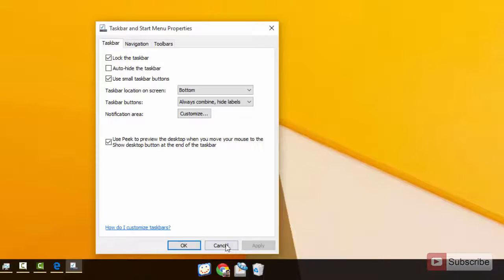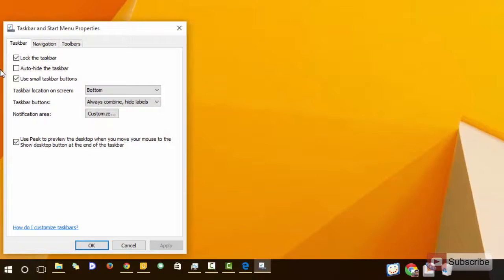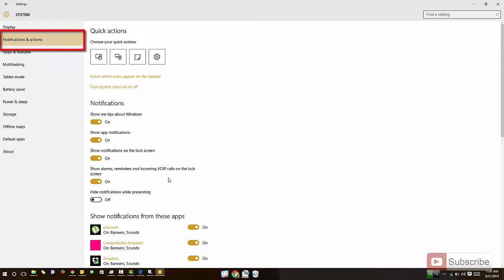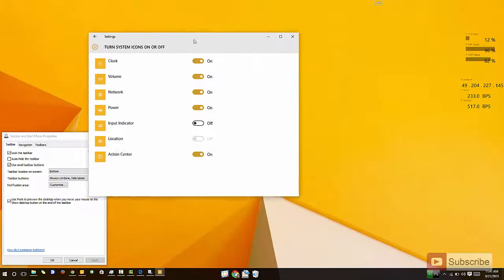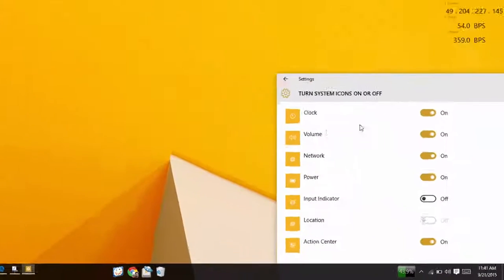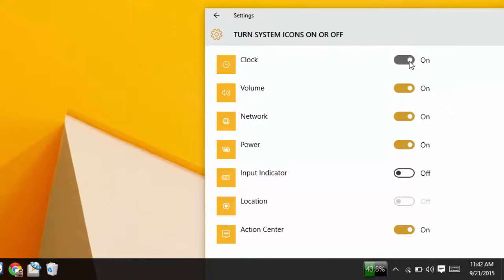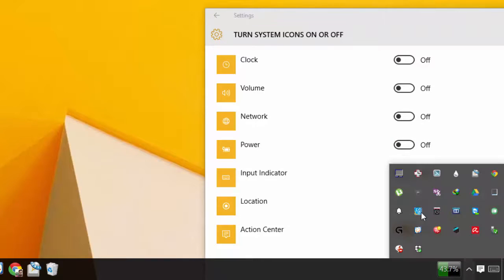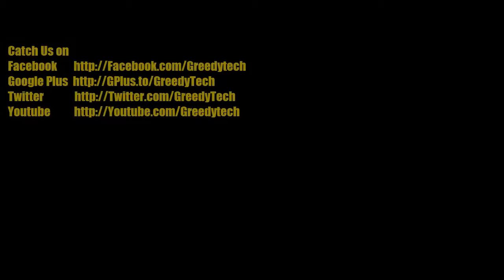How to Hide or unhide system icons in Windows 10